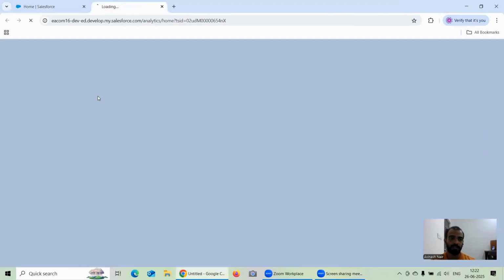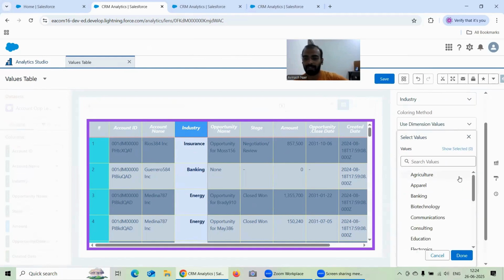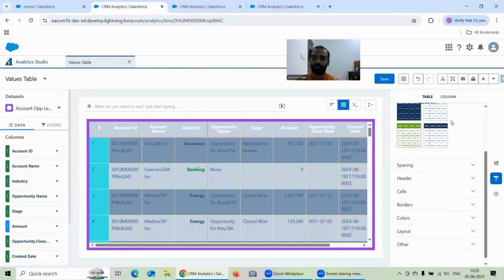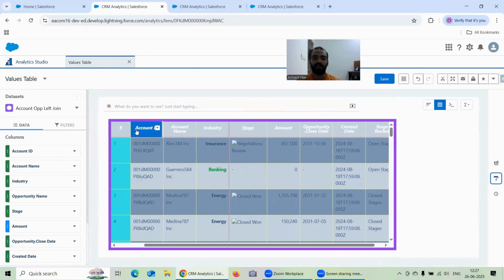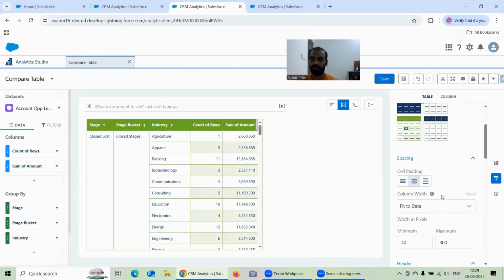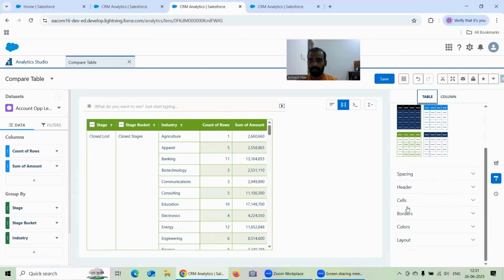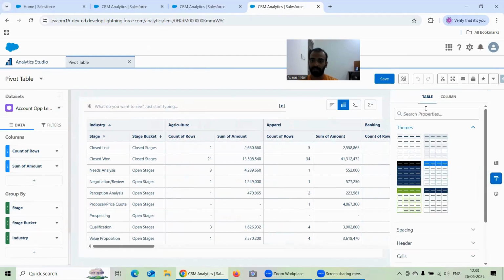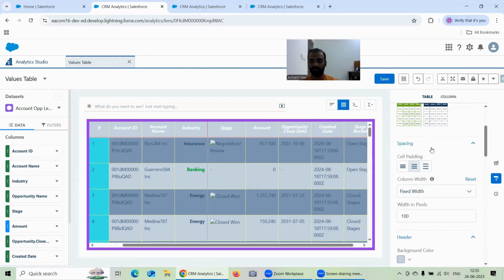Exploring the 𝙁𝙤𝙧𝙢𝙖𝙩𝙩𝙞𝙣𝙜 Options Under Table Mode (𝑷𝒂𝒓𝒕 2).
In this video, we will understand all the properties present under the Column Options viz., 𝑻𝒆𝒙𝒕 𝑨𝒍𝒊𝒈𝒏𝒎𝒆𝒏𝒕, 𝑻𝒆𝒙𝒕 𝑺𝒕𝒚𝒍𝒆, 𝑪𝒐𝒏𝒅𝒊𝒕𝒊𝒐𝒏𝒂𝒍 𝑭𝒐𝒓𝒎𝒂𝒕𝒕𝒊𝒏𝒈, 𝑯𝒆𝒂𝒅𝒆𝒓 options under the Tᴀʙʟᴇ Mᴏᴅᴇ in a Salesforce CRM Analytics 𝘓𝘦𝘯𝘴.